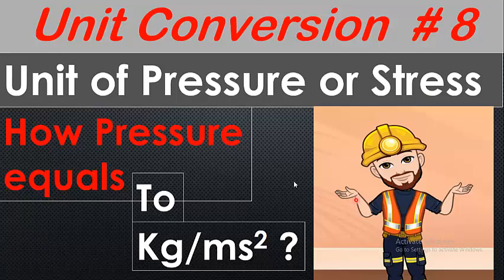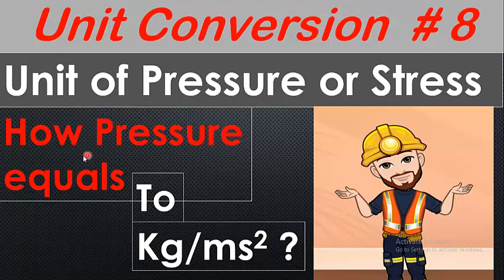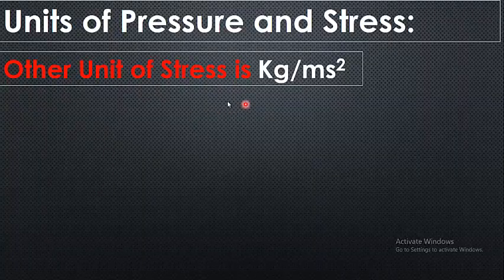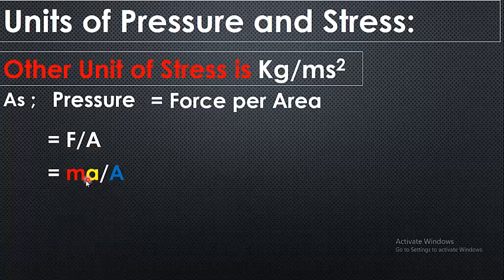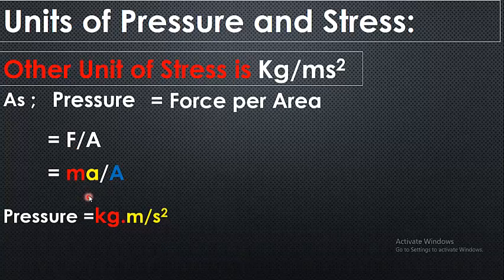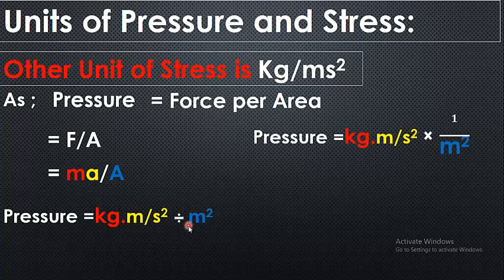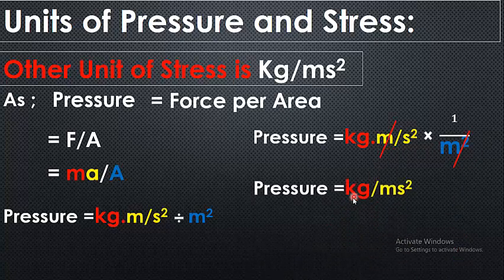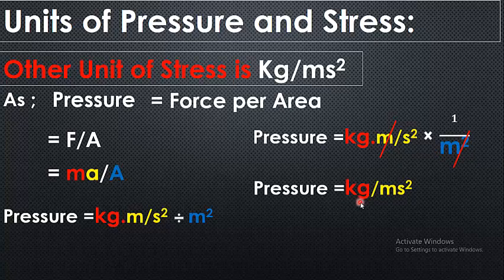what are the units of pressure ?|How pressure unit equals to kg/ms2 ?| unit of stress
This is video # 8 of unit conversion series. In the last few video we discussed about relation between units of pressure and stress.This video is also about one the units of Pressure and stress.